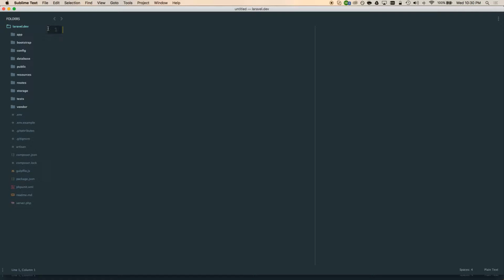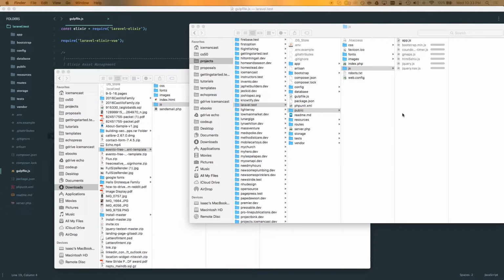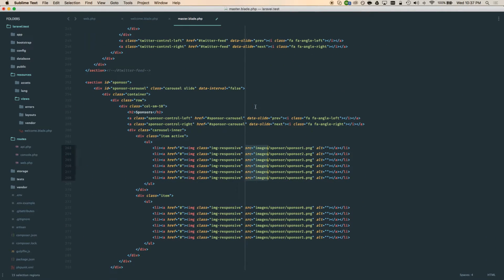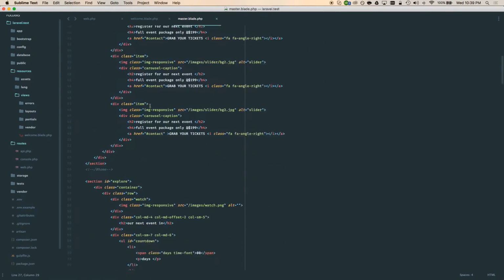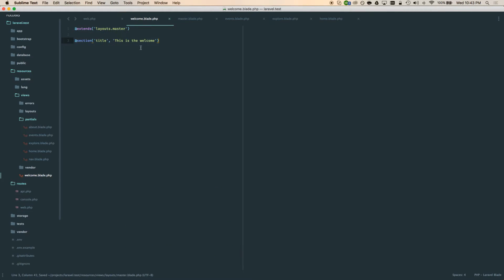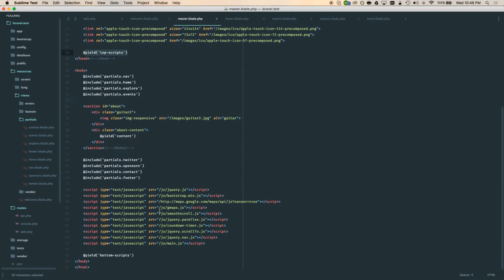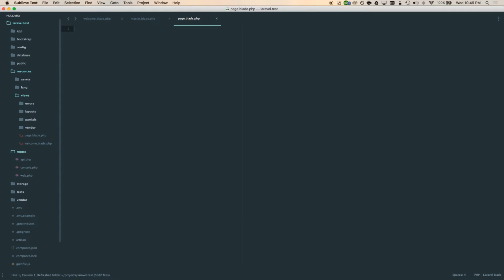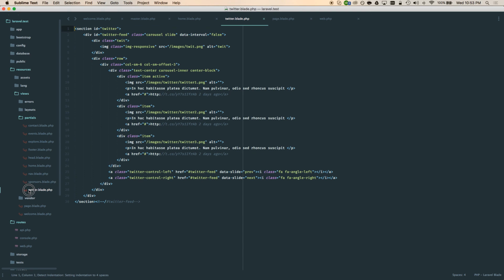Templating Inside of Laravel 5.3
I'll walk you through my process of templating and how I go about breaking apart a fully finished them inside of Laravel 5.3. Be sure to following me and ask any questions on twitter @icemancast and be sure to sign up for my newsletter If you have any other ideas on videos just let me know.